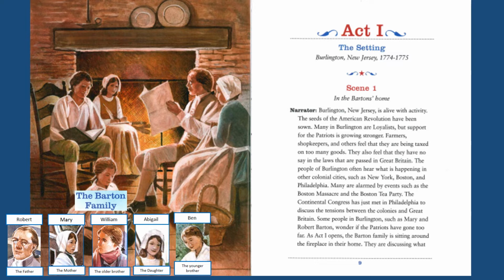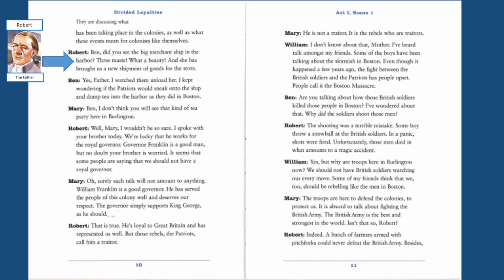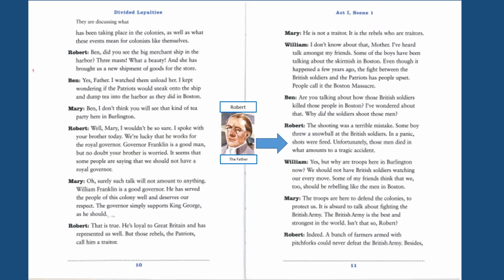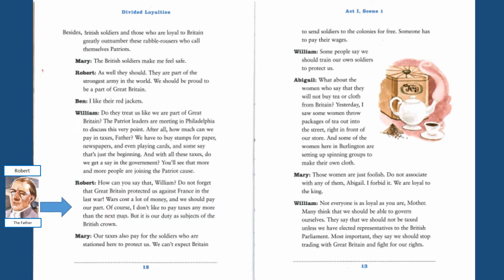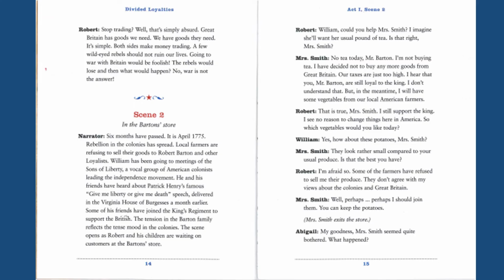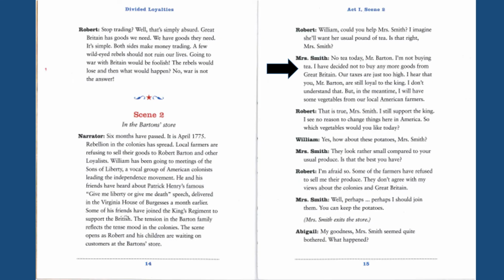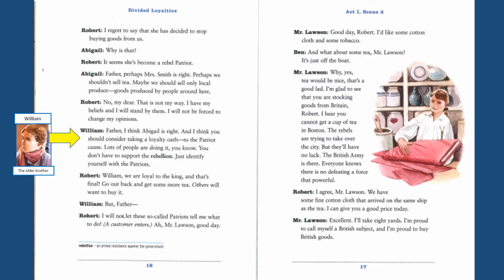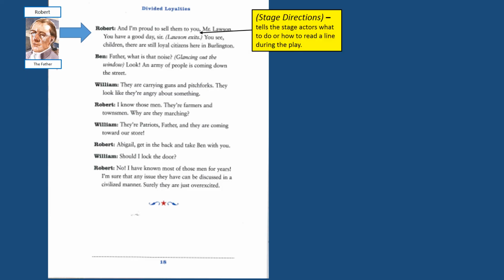Unit 2 Divided Loyalties Act 1, Scenes 1 and 2